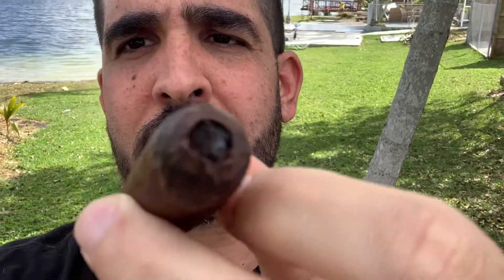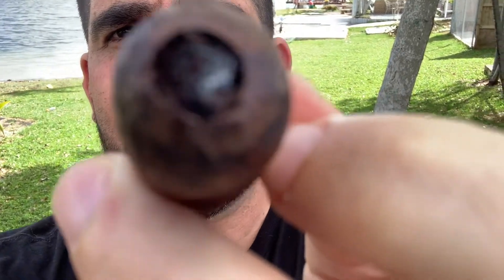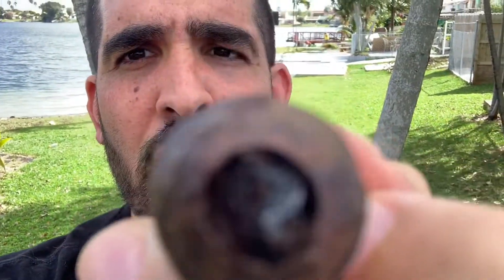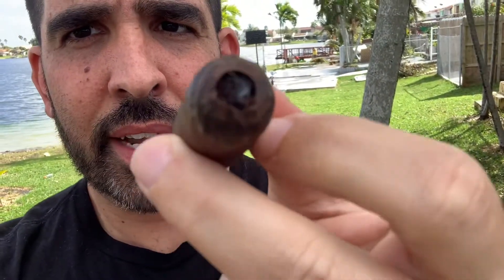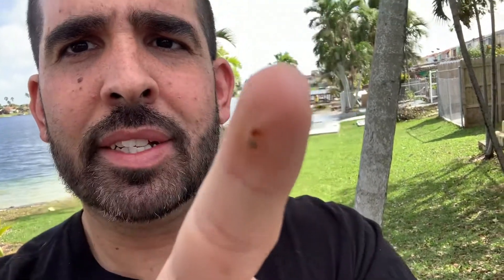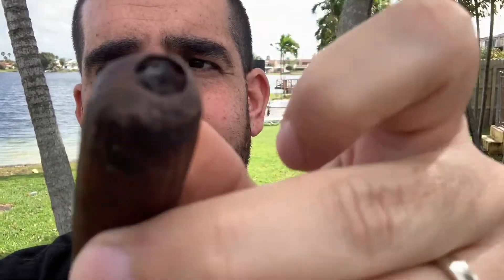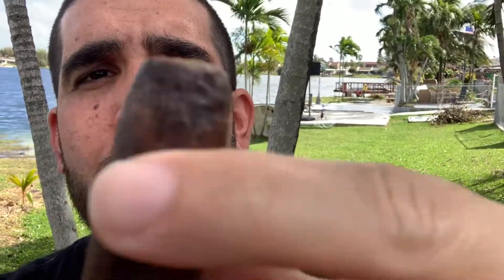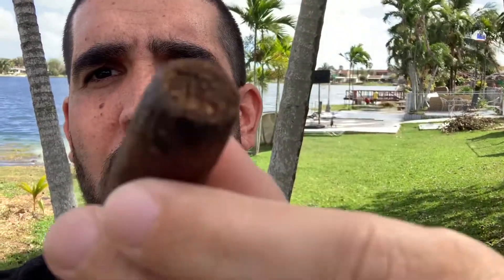Cigar is Gooey has tar! his How to get rid of the tar/gooey out of a cigar!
How to get rid of the tar out of your cigar. subscribe to follow me on my cigar adventures leave any comments of any cigars or cigar related things I should do and or try